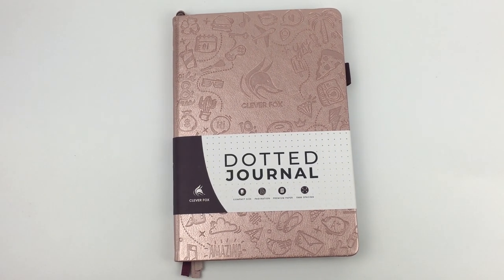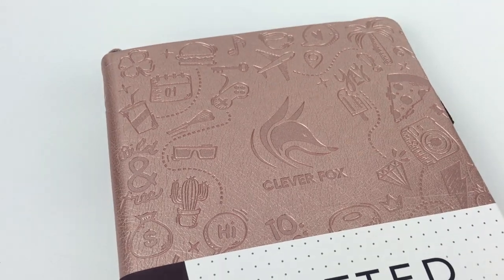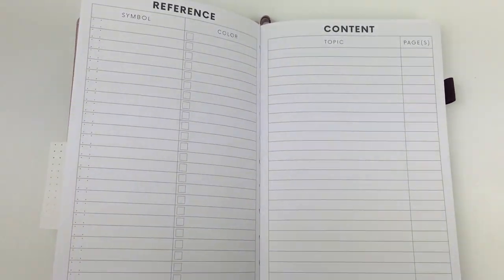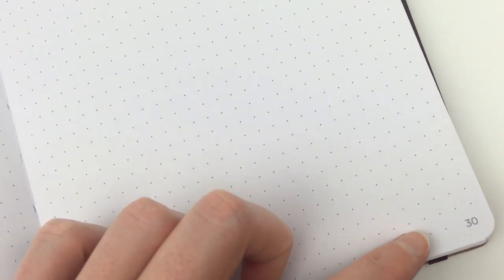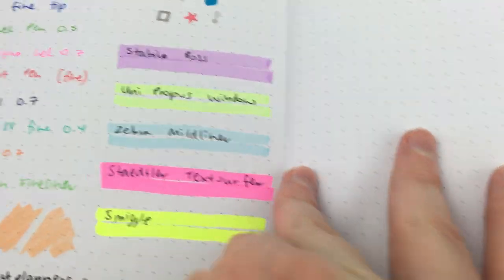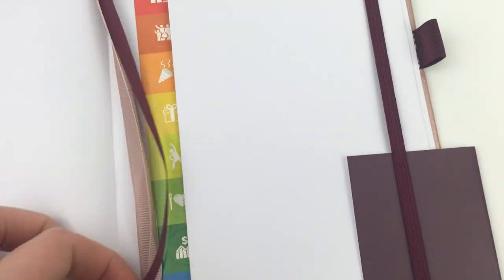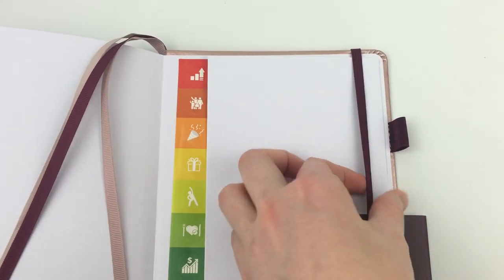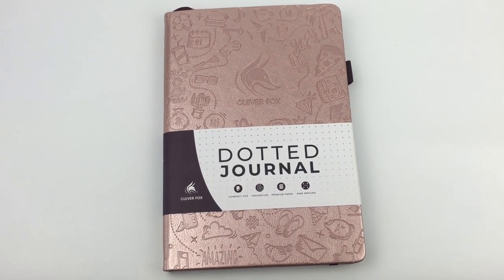Clever Fox Dotted Journal Notebook Review (Including Pen Test)